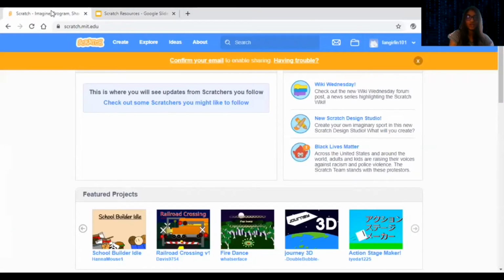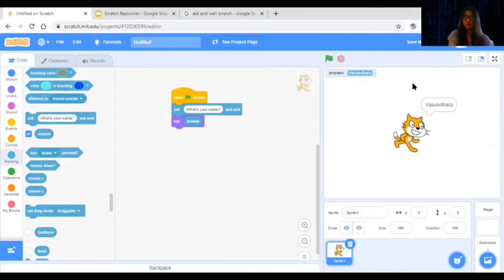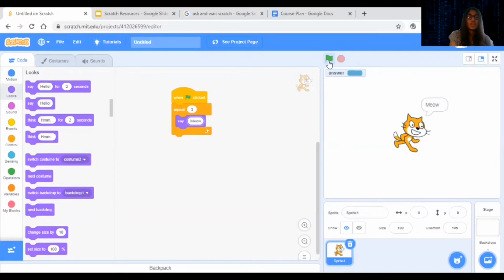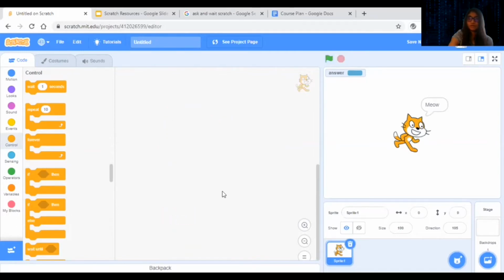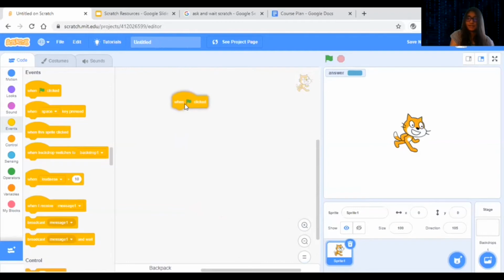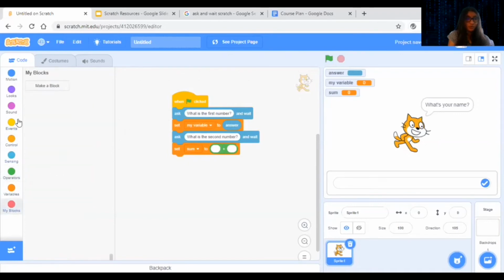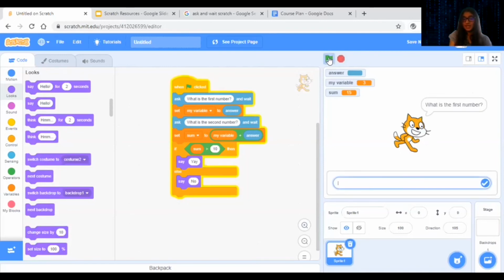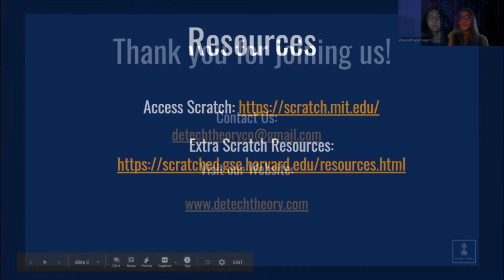Lesson 1: Coding Basics with Scratch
Introductory Java programming, Lesson 1. An overview of Scratch, a great beginner tool for learning how to code.

About DeTech Theory: Our goal is to make computer science accessible to all.

Although many people are interested in programming, it is a frustrating subject to teach yourself. Trying to find an online course is also difficult, and the choice between cost and quality is rarely easy.

DeTech Theory's course, created for aspiring programmers, by individuals who have each taken various programming courses aims to eliminate these obstacles.

Covering all topics in AP Computer Science A and the ISCE Computing Applications Exam, our FREE Introduction to Computer Science course prioritizes creativity and ease of education for our students.